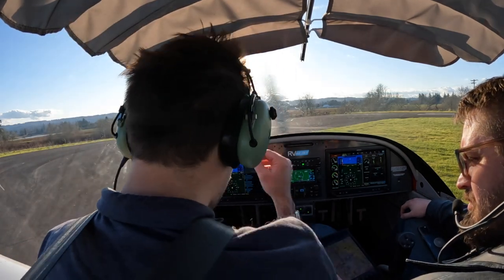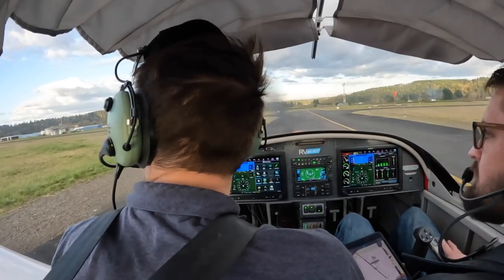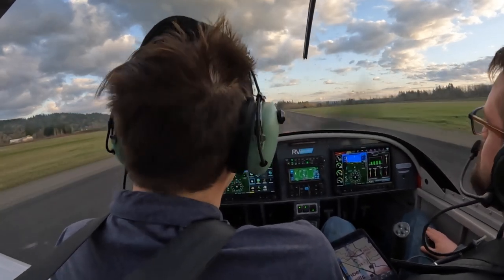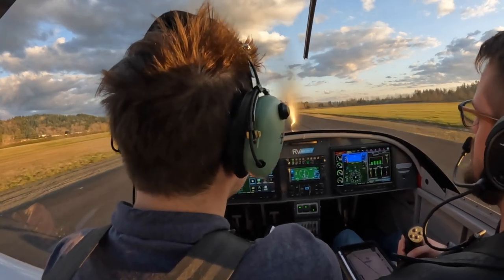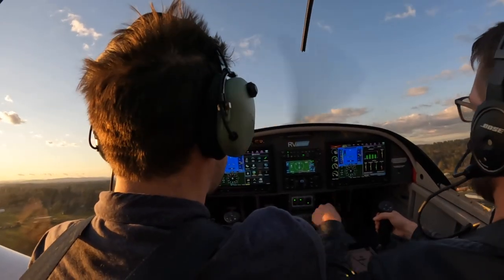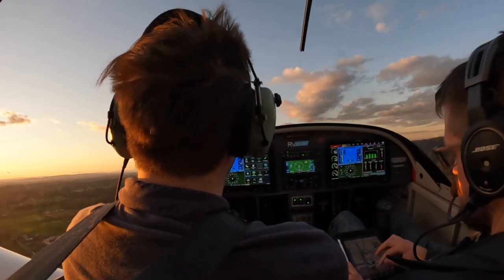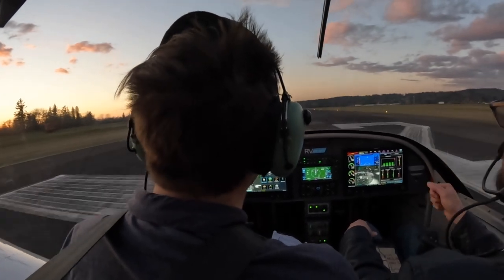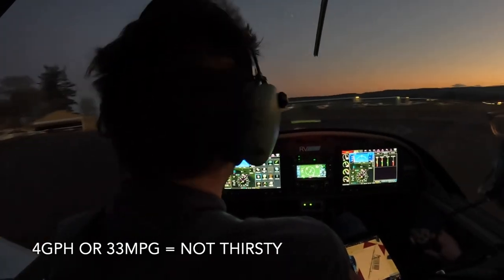2022 03 05 pilotage to mulino, pattern work, short field/soft field practice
Had some basics to go from Twin Oaks, let Lake Oswego cross my wing, then turn at Willamette Falls (Oregon City).
0:00 here we go! talk about using some hillsboro airspace, which I'm not to keen on with a sketch ADSB and transponder.
1:14 taking off 02
2:03 talking about timing my little segments.
2:18 coming in to Mulino, stumble over the radio call
3:17 wow stumbling on that call. ended up going around.
4:01 I start talking through the call before making it
4:15 "have we ever pitched 75 on the descent?"
4:50 short final
5:08 debrief, including a jumper coming down VERY FAST
6:41 "oregon city" and "lake oswego" are actually discrete places :) I started calling it 'lake lake oswego" after this.
7:46 taking off. too many beeps.
9:40 short final
10:51 we're gonna do a short field takeoff. talk about the RV12 POH procedure.
12:30 actually doing the short field. oh, this is a taxiway, not a displaced threshold.
14:17 short final
14:57 soft field takeoff discussion
17:35 sam demoes the short field takeoff
18:25 short field landing discussion (pitch to 55 on final, use (more) power)
18:50 it's like landing at Twin Oaks 20; into the final. poor speed control. "flaps up, simulate max braking"
19:45 I'll do a soft field takeoff.
20:29 I do the soft field takeoff. It's actually closer to how I should be doing the takeoff.
21:38 sam demoes a short field landing. actually "pushes it down", again not a bad strategy (don't wheelbarrow, but get down, level off, bleed off airspeed). "it likes to float".
23:25 I'll do a soft field takeoff. Talk myself through it.
23:57 here we go on the soft field takeoff. a little unsorted.
24:51 on final for a short field landing.
26:15 soft field takeoff. too many beeps.
26:57 soft field landing discussion. (set down soft, wheelie, power if needed to arrest descent)
27:57 sam demoes a soft field landing.
28:39 soft field takeoff. less beeping.
29:32 pilotage back to Willamette Falls, Lake Oswego. Set autopilot and check my tablet to verify some of my no-gps work, lol.
30:32 talking about using autopilot to descend. (setting to airspeed, reducing power to descend)
32:28 soft field landing discussion
33:40 short final. clunked it in.